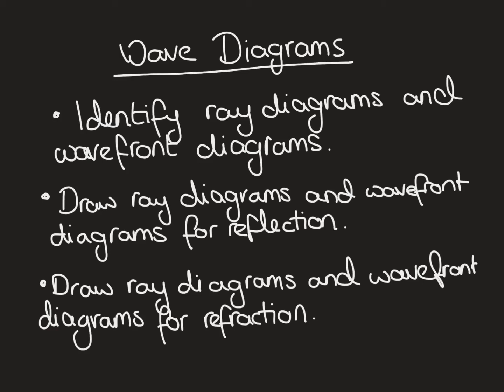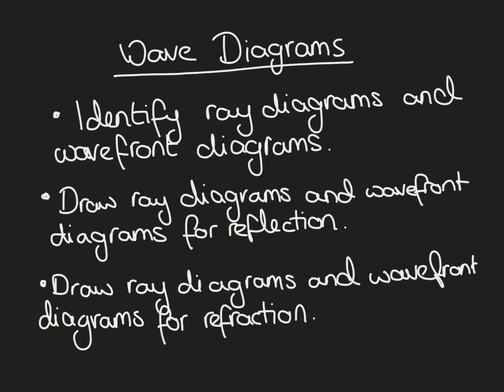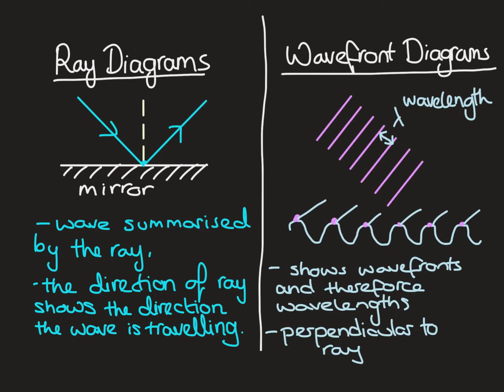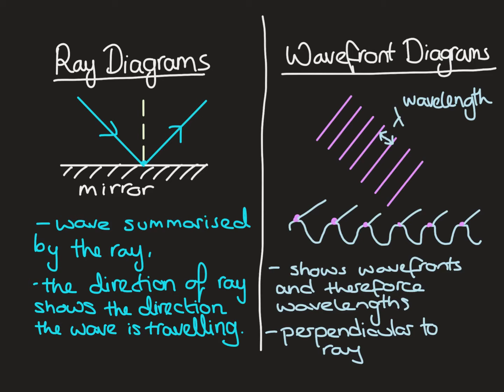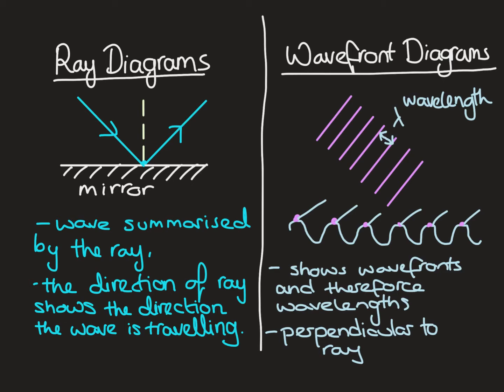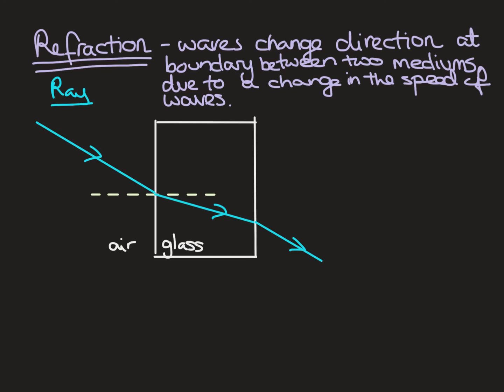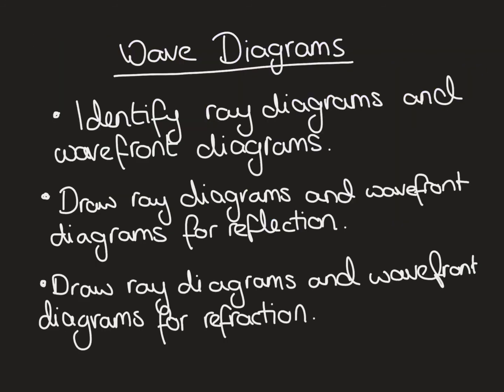Wave diagrams GCSE Physics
GCSE Physics tutorial video explaining how to draw ray diagrams and wave front diagrams for reflection and refraction.